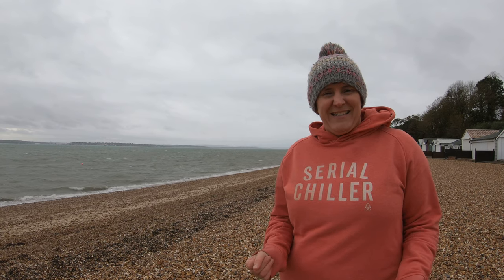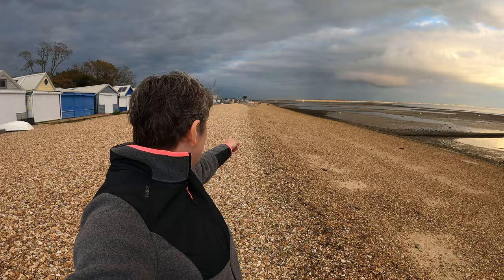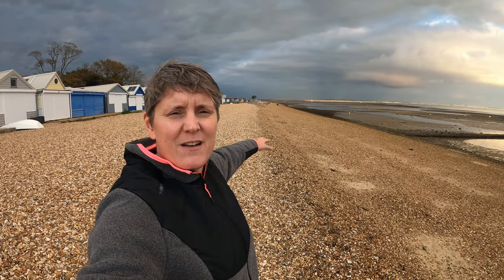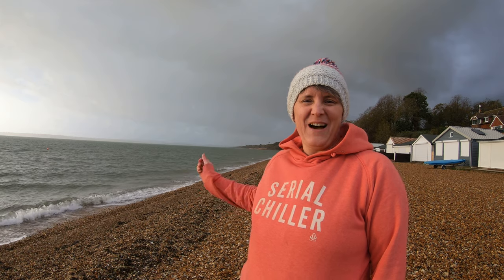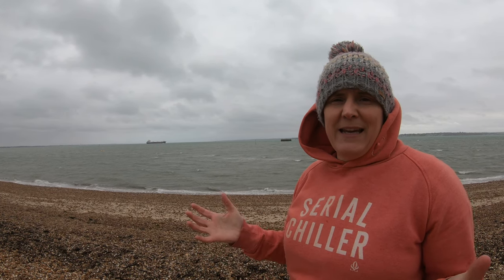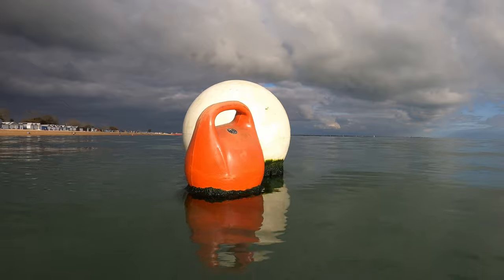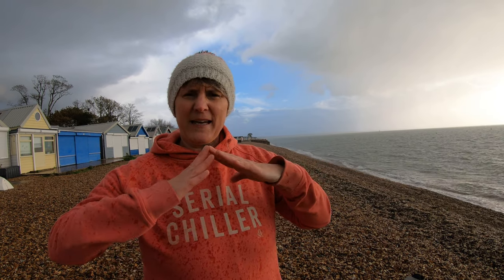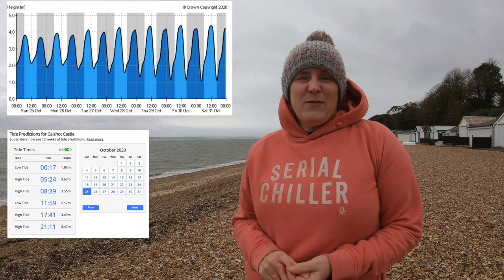What should swimmers know about the tide?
There is a high tide about every 12 hours 25 minutes in the UK, but what should swimmers know about the tide? We talk springs, neaps, current and where to find out tidal information for your swim spot. There is a further video which is a worked example of how to interpret tidal and chart date to accurately predict tidal height at a given location:

The National Oceanography Centre produced this great FAQ document which you may find interesting

0:00 What an outdoor swimmer should know about tides
0:51 spring tide 'springs'
3:28 neap tides, neaps
4:36 working out the direction of flow
7:02 when are the strongest currents?
8:24 finding tidal info

Lomo Dry Bag Swimming Tow Float
Speedo Surface Shine Allover Powerback Swimsuit
Zoggs Aqua Plugz
bobble hat Bart's womens Nicole beanie
Garmin Fenix 5s GPS sports watch

Filmed on a GoPro Hero 8, edited in Lumafusion app on iPad Pro

The Outdoor Swimming community is extremely diverse and welcoming and there are new friends waiting to meet you. Hope to see you in the water sometime soon. Everyday Athlete is my vlog about getting active in the great outdoors. I make videos about outdoor activities such as swimming, snowboarding, running, bike riding which hopefully encourage other people to get involved. I upload videos weekly on a Tuesday morning in the UK.